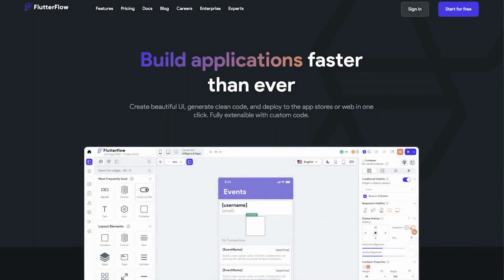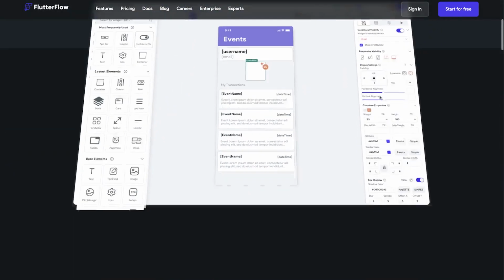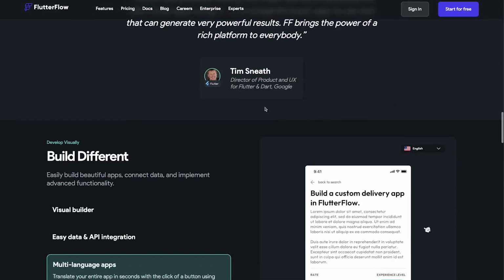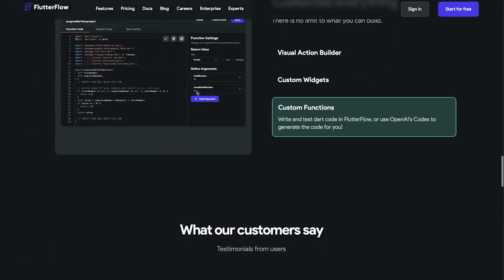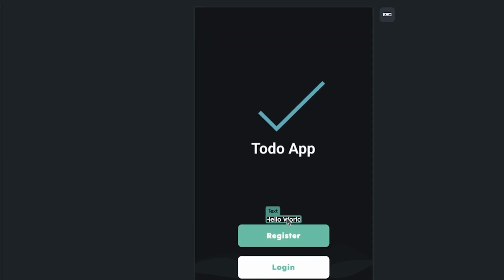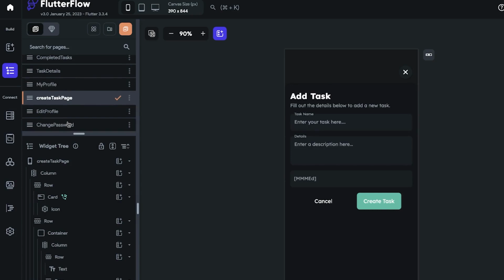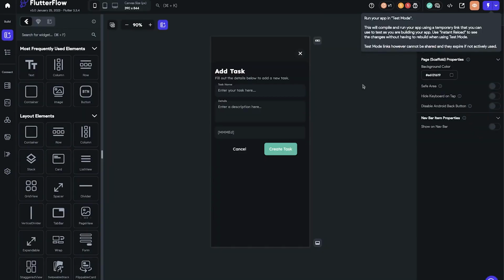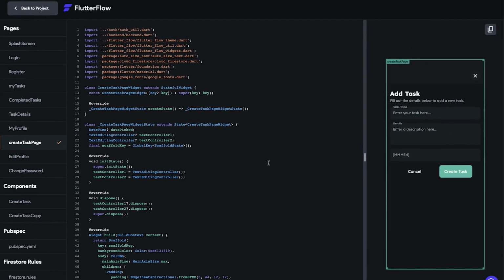38 Tea Time with Tadas FlutterFlow